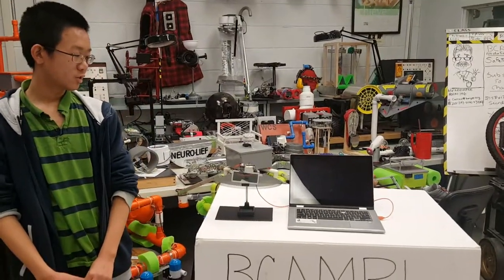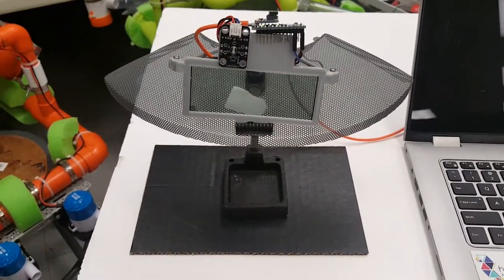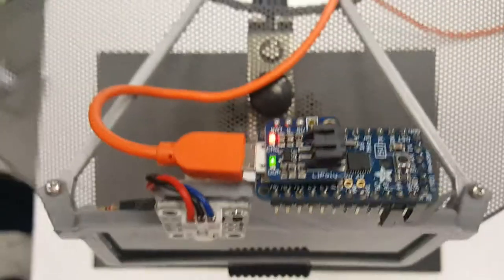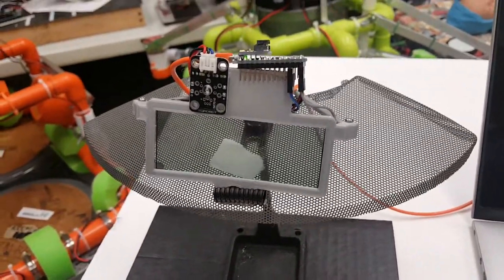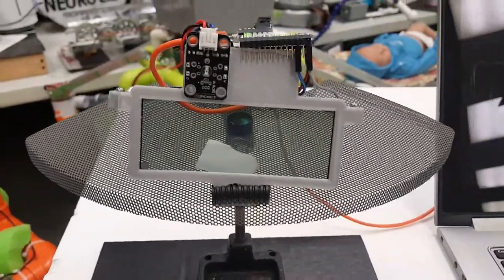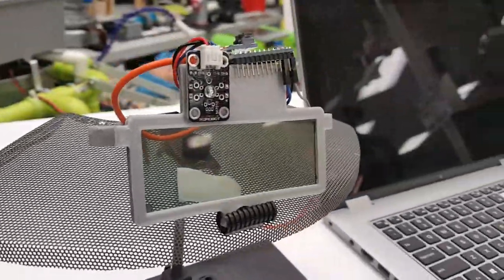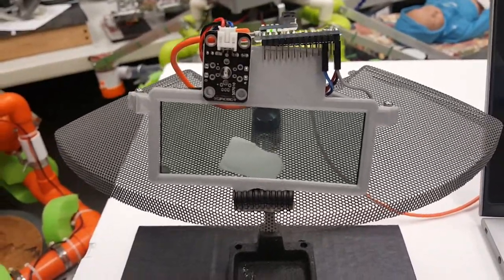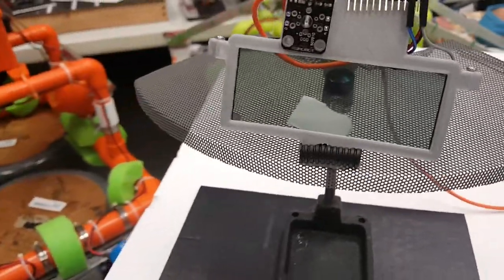Product 98-17; Sensory Detection for People with Photosensitive Epilepsy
This innovation address the problem pertaining to sensory detection for people with Photosensitive  Epilepsy.